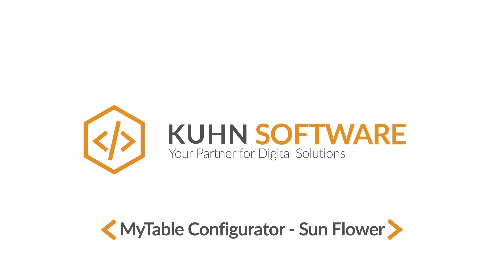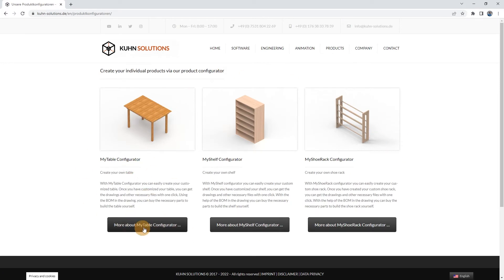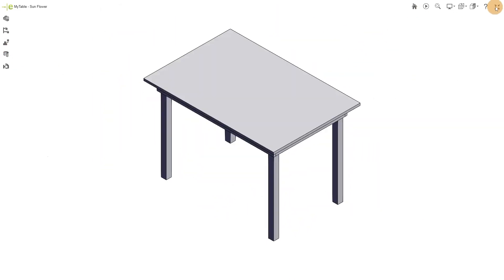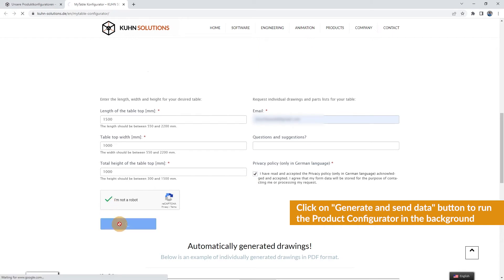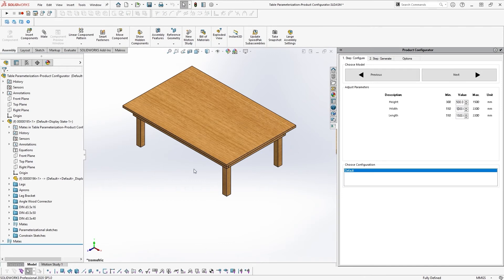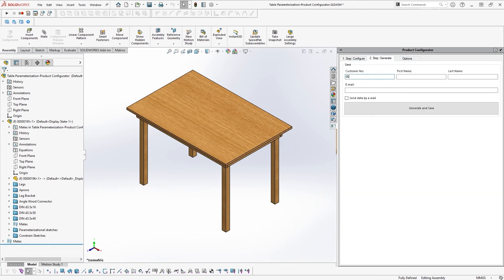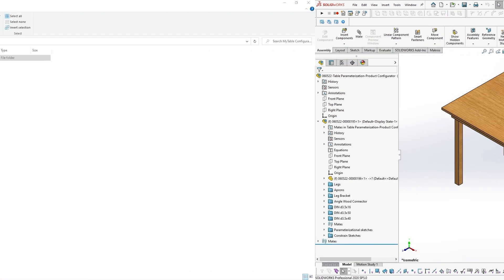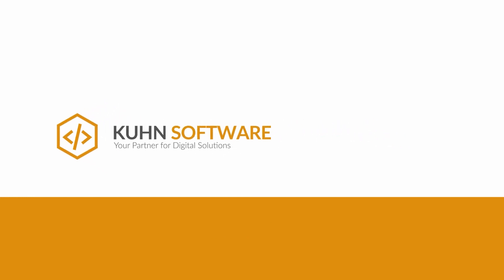MyTable - Product configurator - SOLIDWORKS API programming, add-in example, macro, C#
Showcase: MyTable - Product Configurator 💻 ⚙️

With the MyTable product configurator you can assemble your individual table. Simply enter the desired dimensions and retrieve the drawings and parts lists with one click. You will receive all the necessary files to build your table (or have it built) completely automatically.

With this showcase we would like to demonstrate our expertise in add-in development for the CAD software SOLIDWORKS. Add-ins like this one make it possible for companies to stay efficient and economical in custom production.

With the help of an add-in, the benefits of an established CAD system can be fully exploited while saving the high costs of stand-alone software development.

➡️ Do you have questions about add-in development?